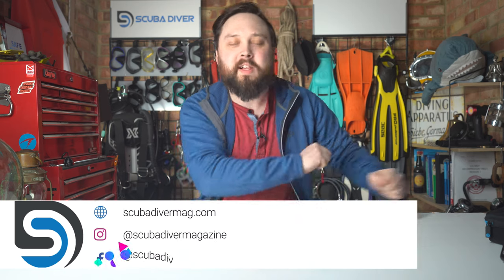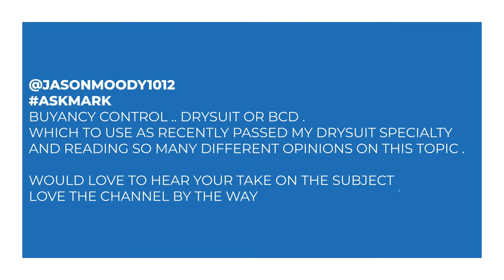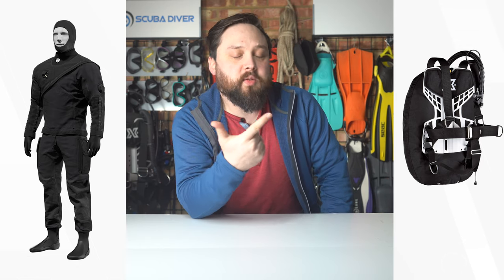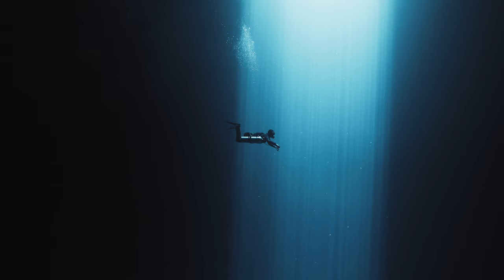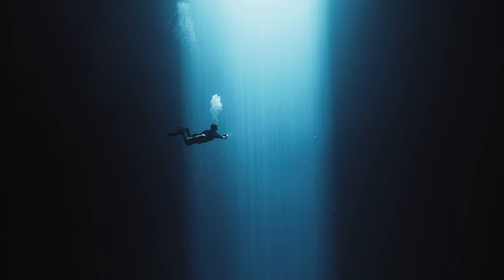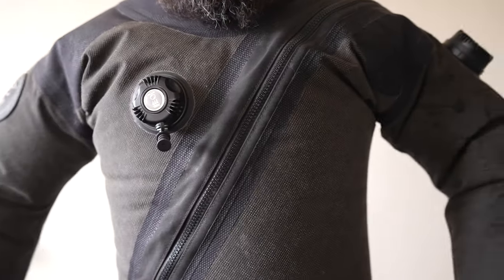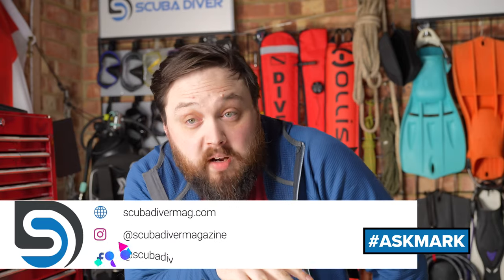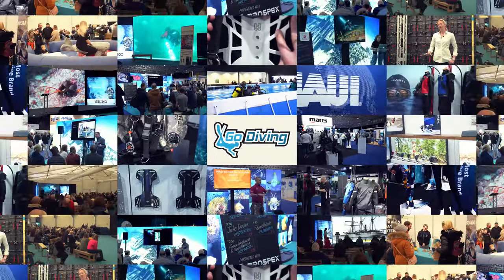BCD or Drysuit to Control Buoyancy?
askMARK BUYANCY CONTROL .. DRYSUIT OR BCD .which to use as recently passed my drysuit specialty and reading so many different opinions on this topic . Would love to hear your take on the subject .love the channel by the way

LINKS

OUR WEBSITES